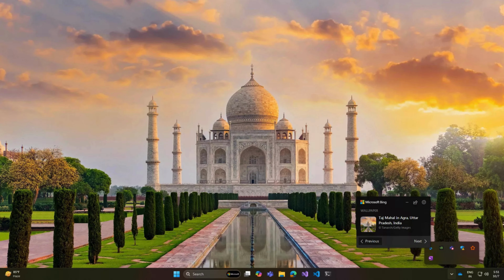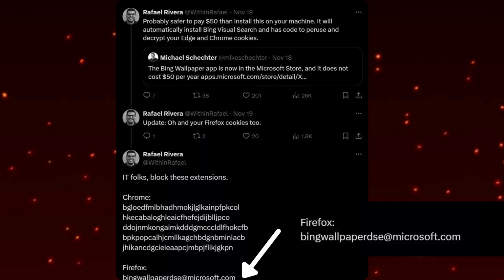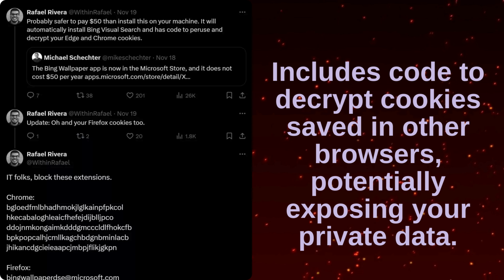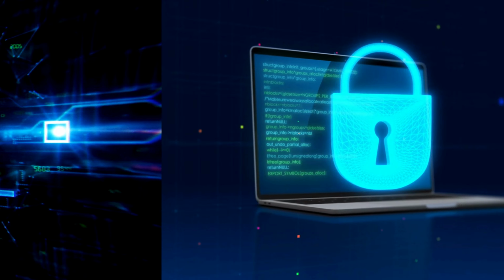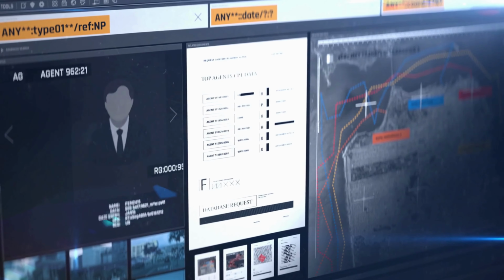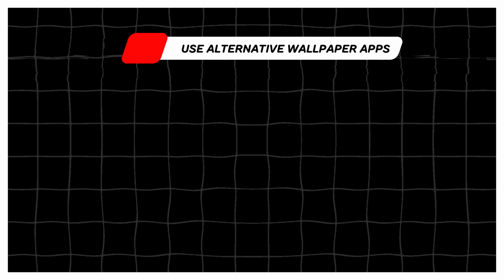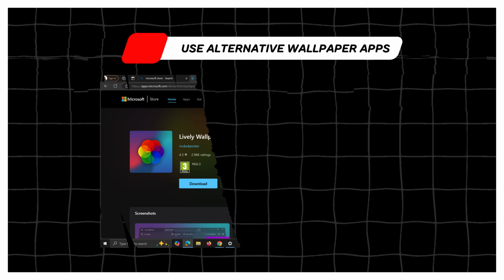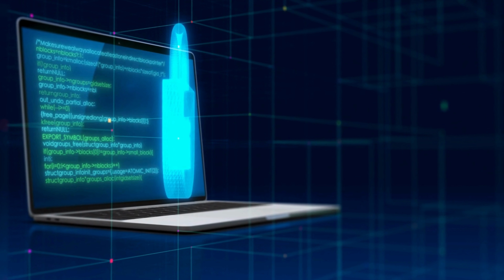New Malware from Microsoft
In today’s video, we’re exposing the dark side of Microsoft’s latest release – the Bing Wallpaper App. What was supposed to be a simple way to refresh your desktop with stunning daily images has turned out to be a hidden menace compromising your PC’s security and privacy. 😱

🔍 What We Cover:

The Shocking Truth: Discover how the Bing Wallpaper app is acting like malware, installing unwanted features without your consent.
Security Risks: Learn about the app’s malicious behaviors, including decrypting browser cookies and forcing Microsoft Edge as your default browser.
User Reactions: Hear from experts like Rafael Rivera and see what frustrated users are saying about this invasive app.
Protect Yourself: Step-by-step guide on how to uninstall the Bing Wallpaper app and safeguard your system from these hidden threats.
Alternative Solutions: Explore safe and ad-free alternatives for dynamic desktop wallpapers that respect your privacy.
📢 Why You Need to Watch: If you rely on your PC for work, gaming, or everyday tasks, this video is crucial to ensure your system remains secure. Don’t let Microsoft’s trusted name fool you – take control back and protect your data today!

**👉 Don't Forget to: 👍 Like this video if you found it helpful 🔔 Subscribe to [Your Channel Name] for more tech tips, news, and in-depth analyses 💬 Comment below with your experiences or questions about the Bing Wallpaper app 🔗 Share this video to spread awareness and help others stay safe